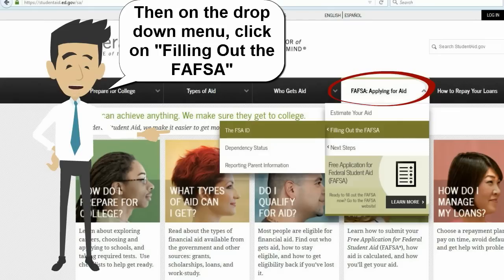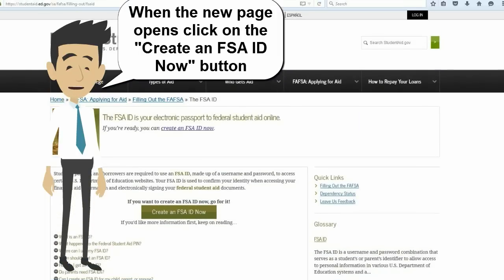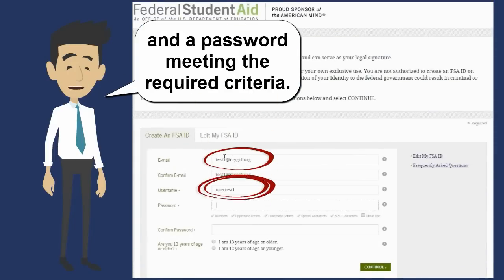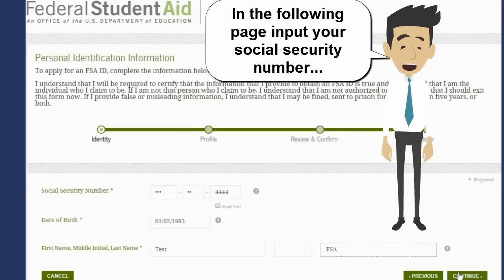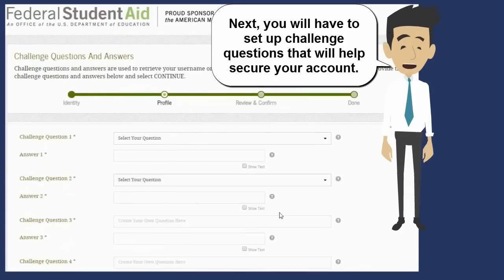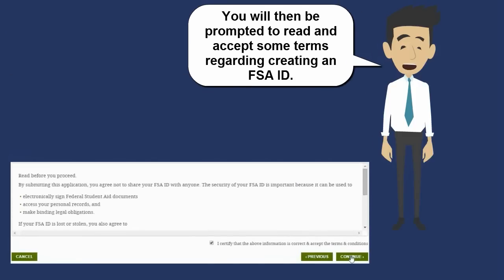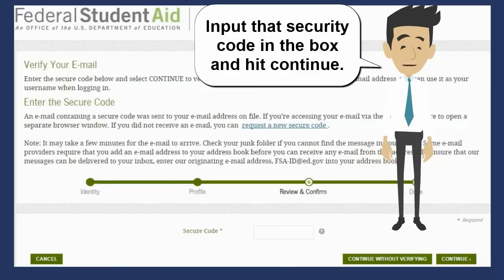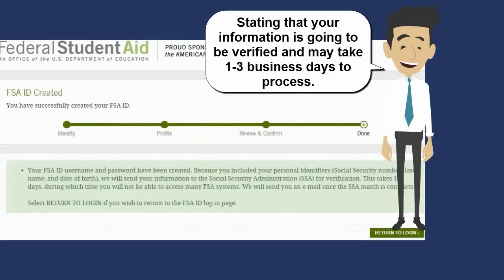How to get your FSA ID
This video will show you how to create your FSA ID.